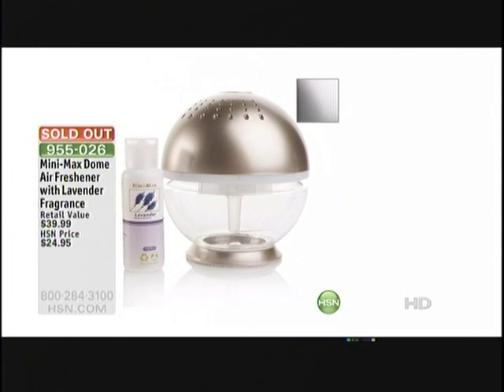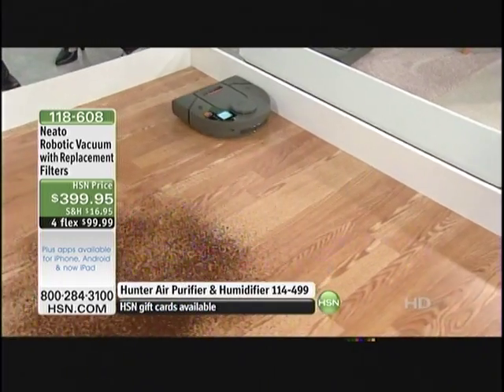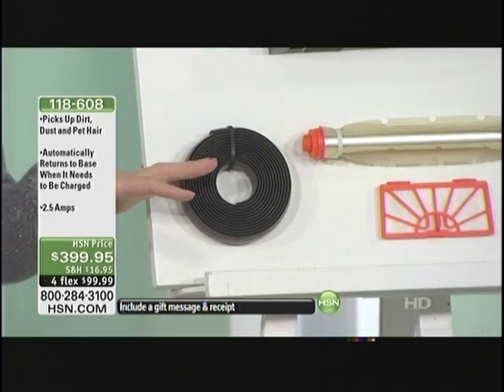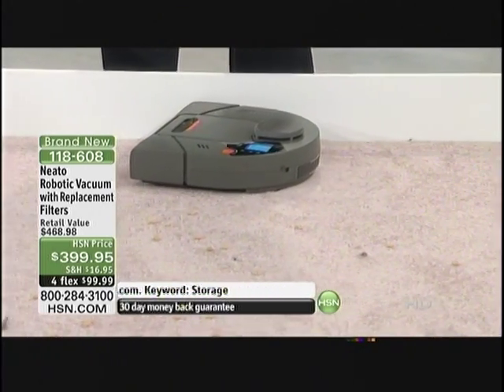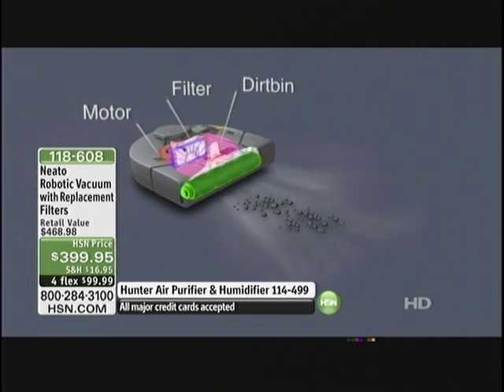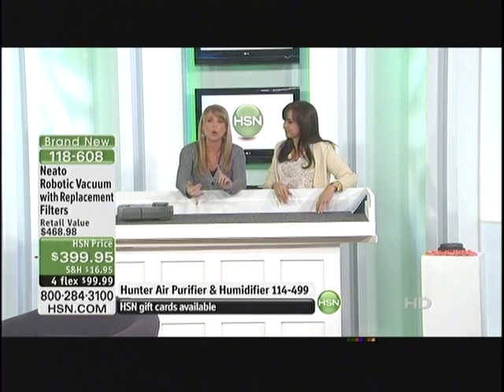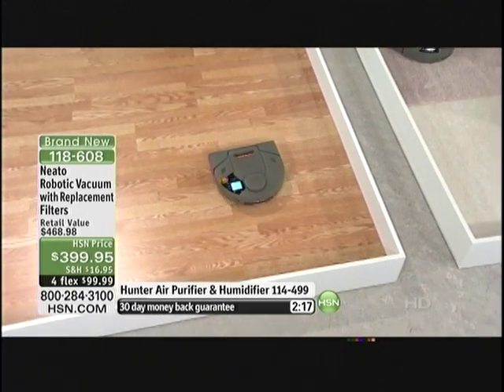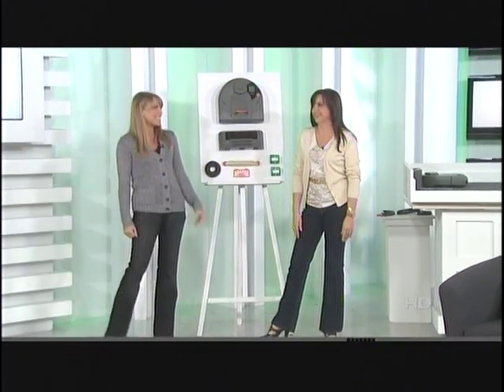Kelly Diedring Harris on HSN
Launching the smartest robotic vacuum on the market, Neato by Neato Robotics!